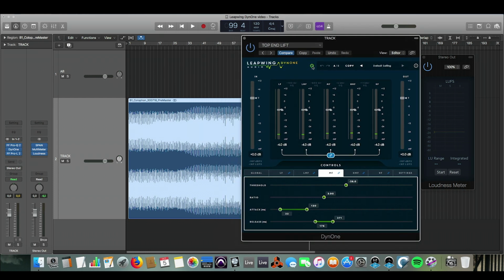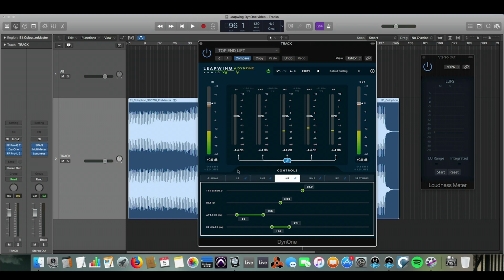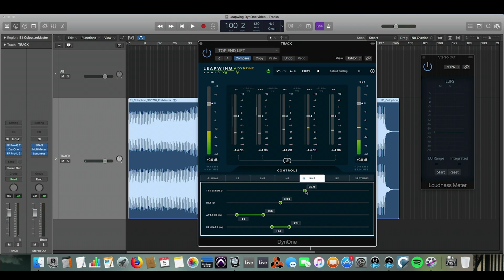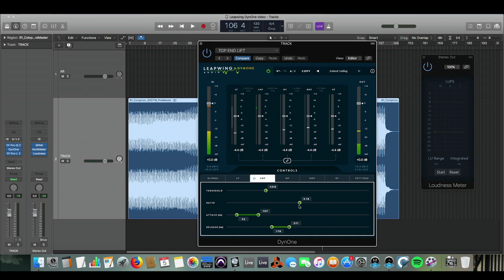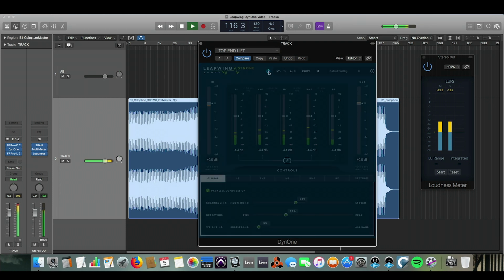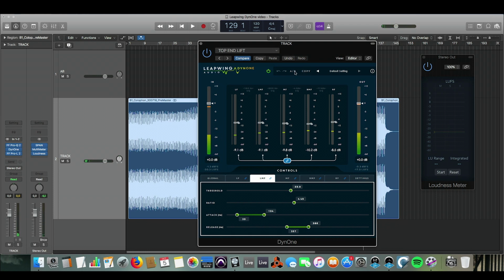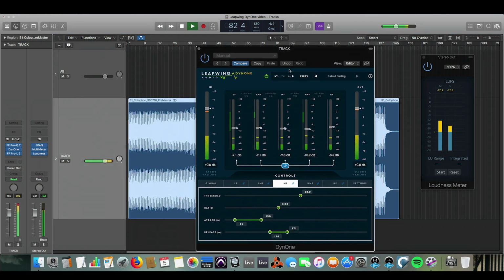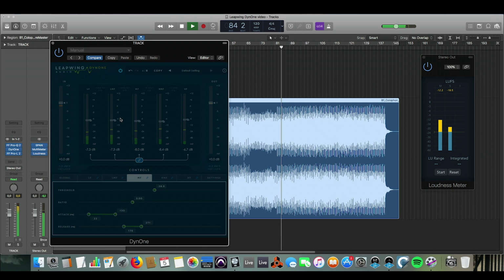Tutorial: Mastering Electronic Music using DynOne v2 with MarcoAntonio Spaventi (Mastering Engineer)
MarcoAntonio Spaventi is a mastering engineer, mixing engineer and producer based in Amsterdam. He uses DynOne v2 for his mastering work. In this video, he explains how to work on the LOW-END and the dynamics in electronic music productions.

Track: "Methods of Synchronism" by Colophon

Filming & support: Dennis Beentjes
Editing: Pauline Fernandes